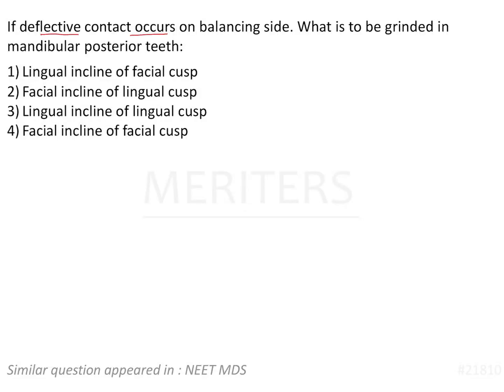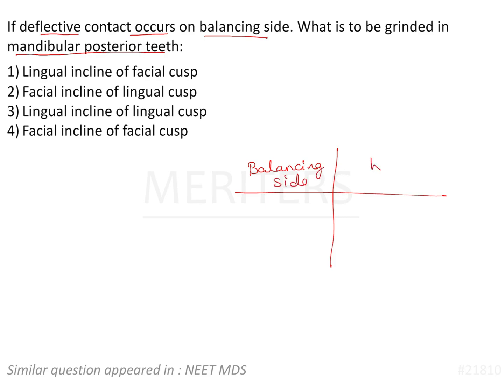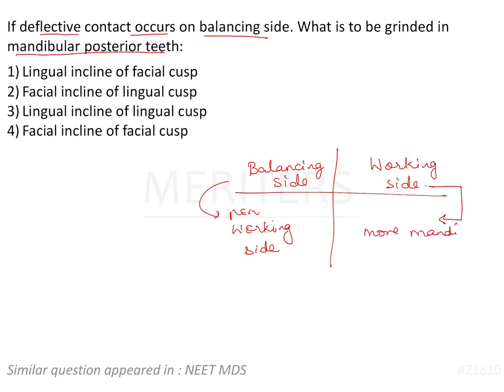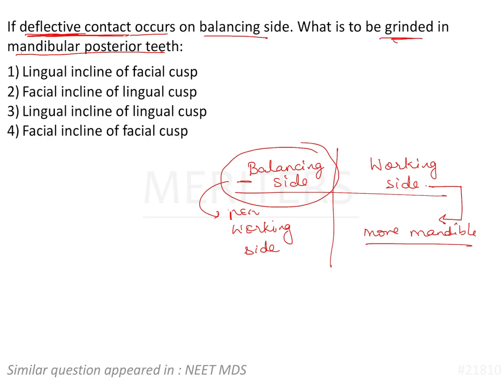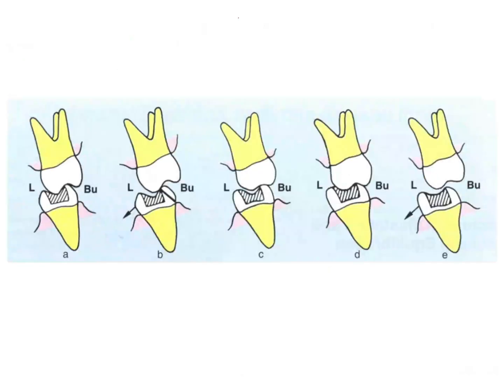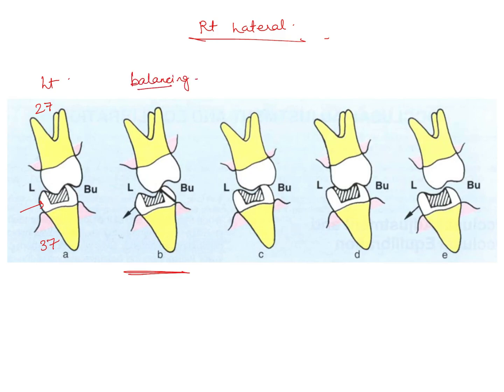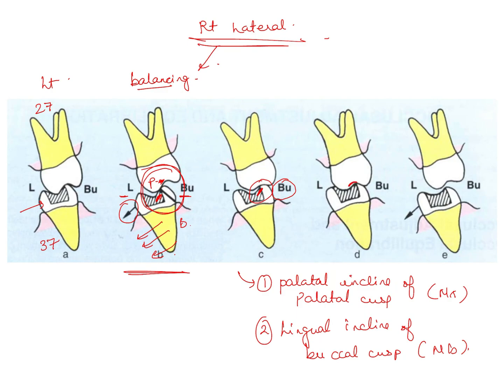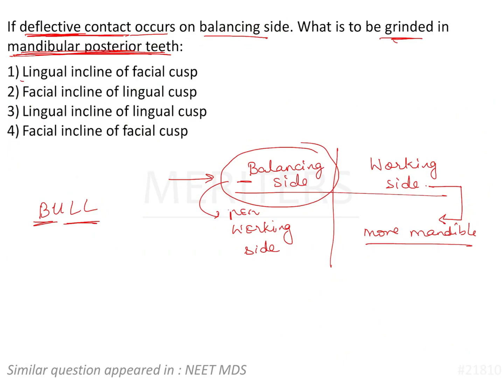NEET MDS | INICET - Prostho - Complete Denture | Explanatory Video | MERITERS